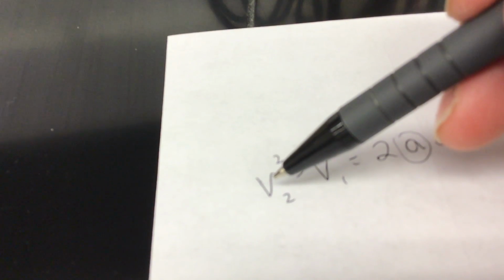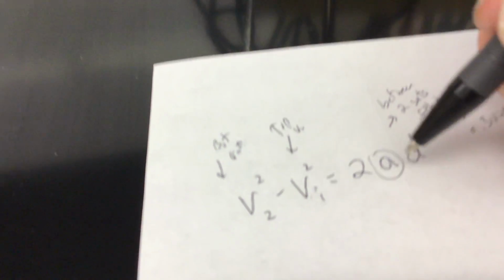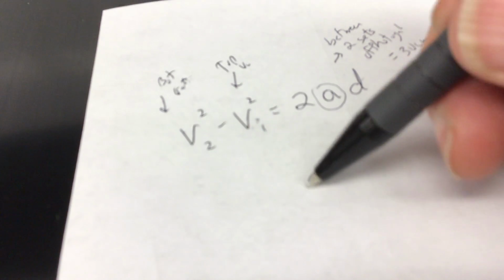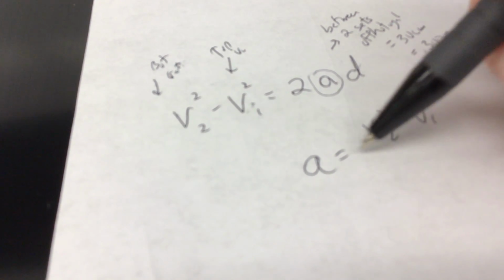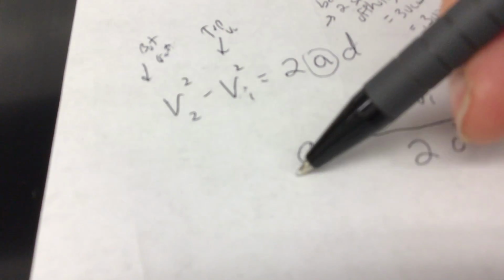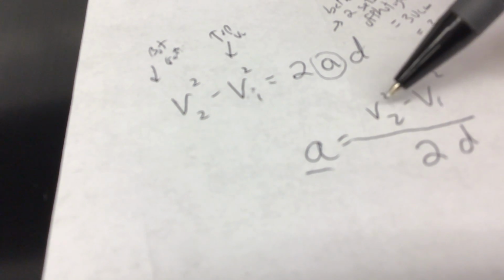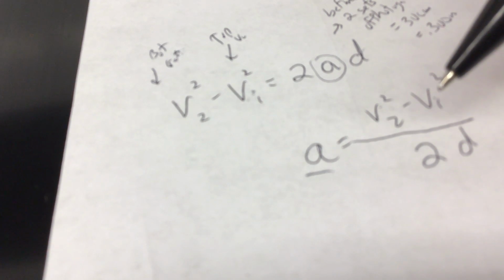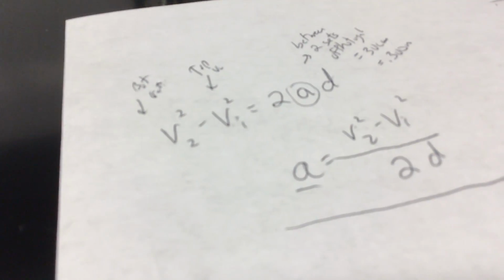Setup for Exercise 4 finding acceleration Lab 3: Velocity and Acceleration Georgian Court University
Setting up and explanation for Exercise 4: finding acceleration on a sloped ramp from Lab 3: Velocity and Acceleration for students in PH115,121 at Georgian Court University